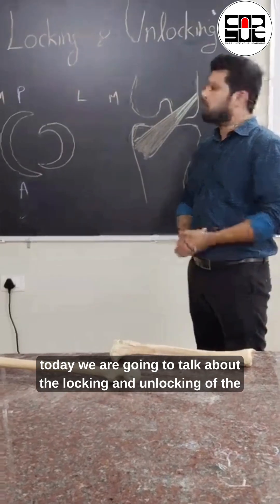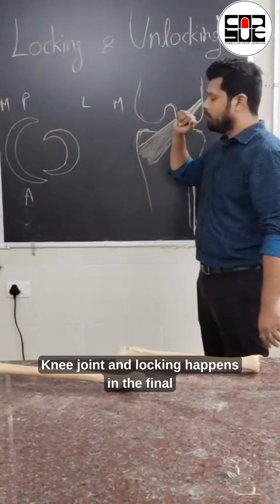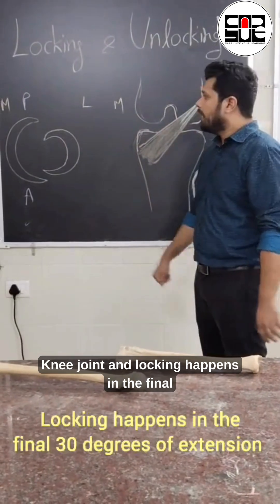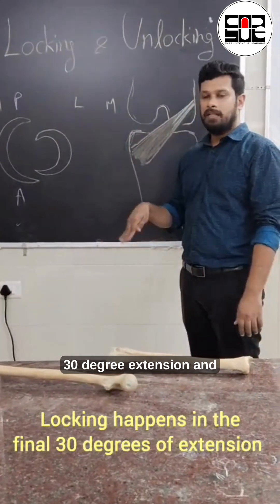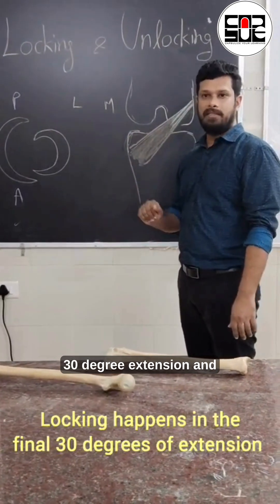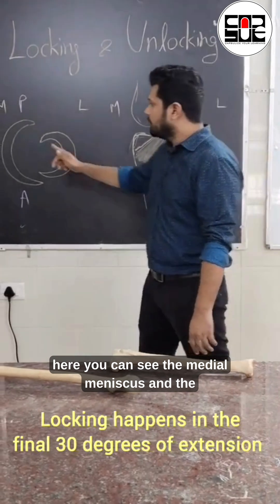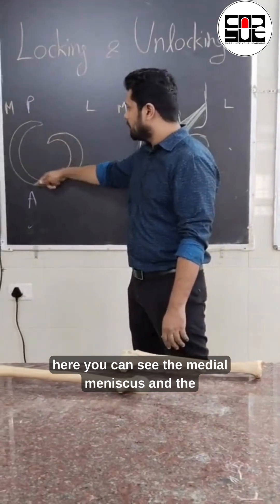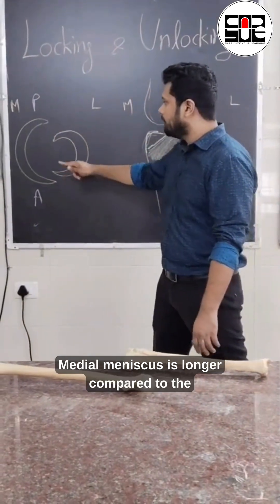Knee Joint Locking and Unlocking Mechanism (Screw-Home Movement) | MBBS Anatomy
🚀 Welcome to Capsule Learning – MBBS Made Easy! 📚

Struggling to understand complex medical concepts? Don't worry! In this Capsule Learning Session, we break down locking and unlocking of knee joint into a quick, high-yield, and easy-to-grasp format – saving your time while ensuring conceptual clarity!
Welcome to Capsule Learning! In this video, we break down A crucial concept in Knee Joint Anatomy and Biomechanics!

This video clearly explains the locking (or screw-home) and unlocking mechanism of the knee joint, essential for maintaining stable upright posture and initiating flexion. The locking mechanism occurs during the final 30 degrees of extension and involves a key rotational movement.

Key Concepts Covered (High-Yield):

Locking Mechanism: How the femur rotates medially on the tibia during the final degrees of extension to achieve maximum stability in the fully extended knee. This is driven by the shape difference between the medial and lateral femoral condyles and the action of the Vastus Medialis.

Menisci: Comparison of the Medial (C-shaped, less mobile) and Lateral Meniscus (O-shaped, more mobile) and their roles in articulation.

Unlocking Mechanism: The crucial role of the Popliteus muscle in initiating flexion from the locked position. The Popliteus causes lateral rotation of the femur on the tibia (or medial rotation of the tibia on the femur).

Ligamentary Stability: Note on the posterior restraints becoming taut (Posterior Joint Capsule, Oblique Popliteal Ligament, PCL) preventing further anterior gliding before the rotation begins.

MBBS Standard References:

Anatomy: Gray's Anatomy, B.D. Chaurasia (BDC), Vishram Singh

Physiology: Ganong's Review of Medical Physiology (for biomechanics context)

Keywords for Search: Knee Joint Anatomy, Screw Home Mechanism, Locking of Knee, Unlocking of Knee, Popliteus Muscle, Medial Femoral Condyle, Lateral Femoral Condyle, Tibial Plateau, Vastus Medialis, Biomechanics, Applied Anatomy, MBBS, Medical Education.

CAPSULIZE YOUR LEARNING.

🔬 What You’ll Learn in This Video:

✅ [Key Concept 1] explained in the simplest way
✅ [Key Concept 2] with mnemonics & memory hacks
✅ [Key Concept 3] from an exam perspective

🎯 Why Capsule Learning?

🚀 Short & to the point – No unnecessary details!
🧠 Easy mnemonics & tricks – Forget rote memorization!
📖 Perfect for KUHS MBBS exams, NEET PG & quick revision